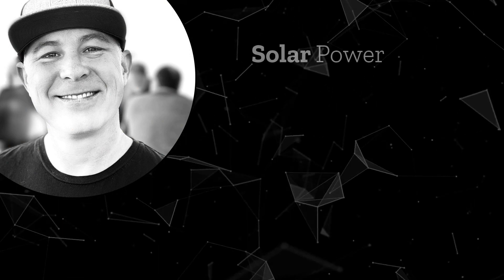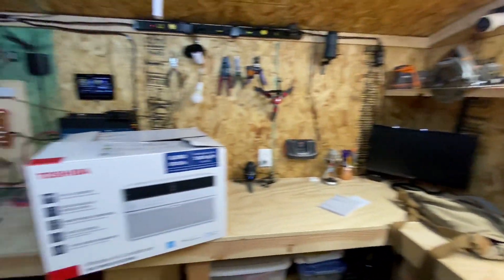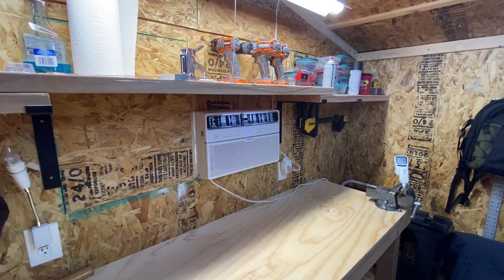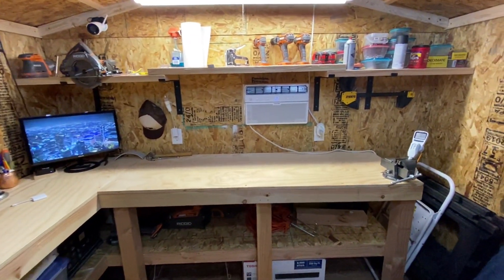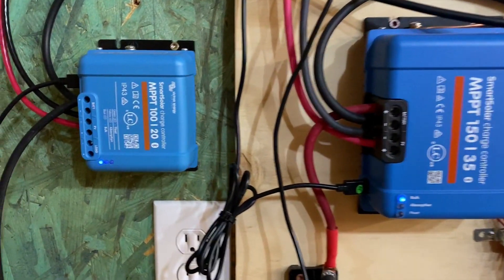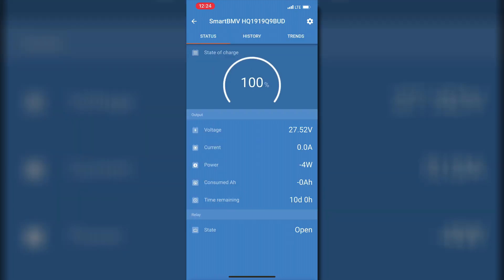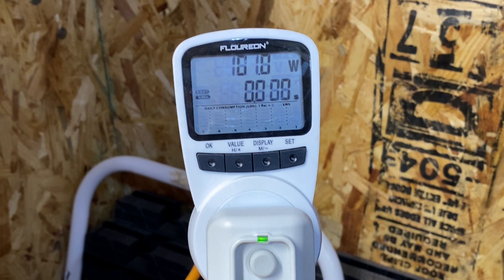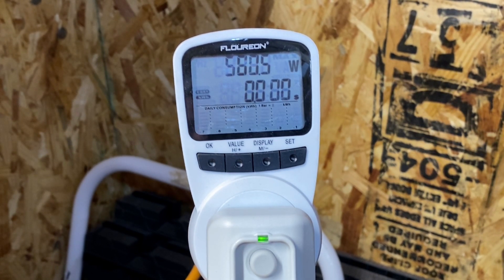8000 BTU Solar Powered Air Conditioner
In this video I will show how I generate 700+ watts via solar panels to power an 8000 BTU air conditioner to cool my off grid solar shed. As the summer is coming, get ready to power your AC unit with free, renewable solar power.

John Mahon is a business owner, entrepreneur, pastor, husband, father, technology junkie, solar enthusiast, Apple Genius and world traveler. He has had some unique experiences in life. His YouTube channel will attempt to chronicle these experiences, share some of the things he has learned. In the end John hopes he and his subscribers will be better, all around people. Please join us on this journey.